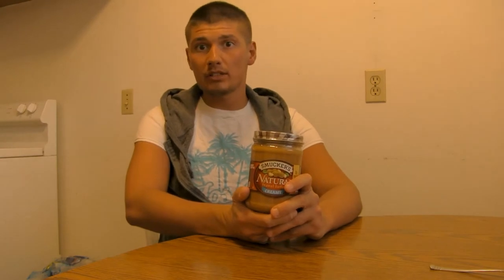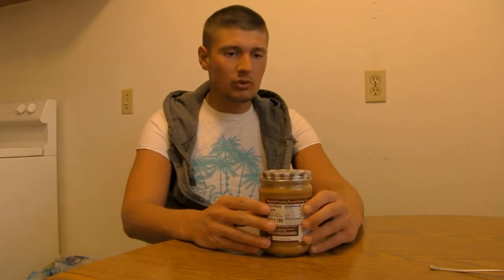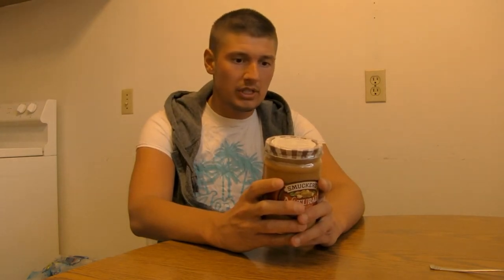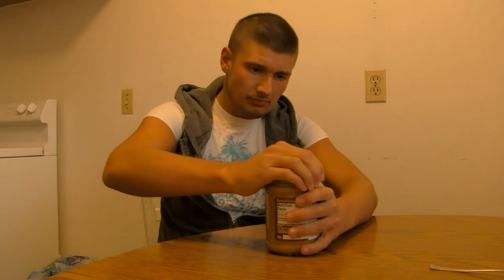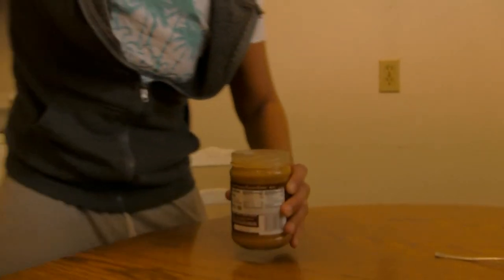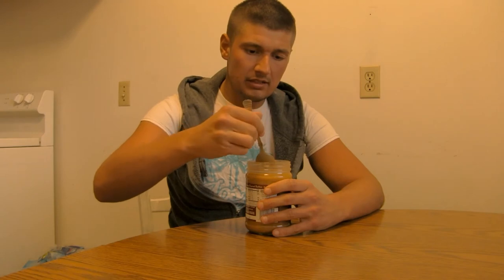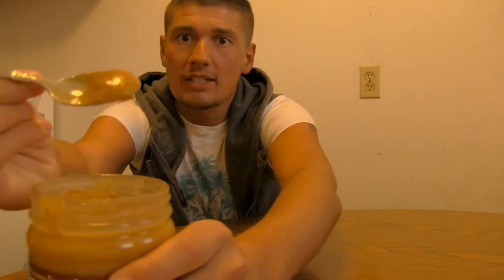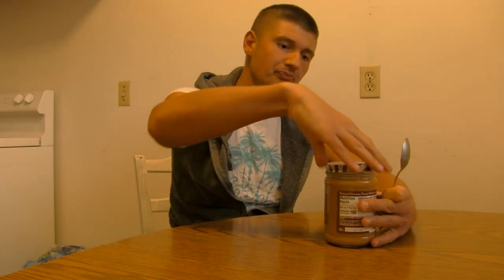Smucker's Natural Creamy Peanut Butter Review